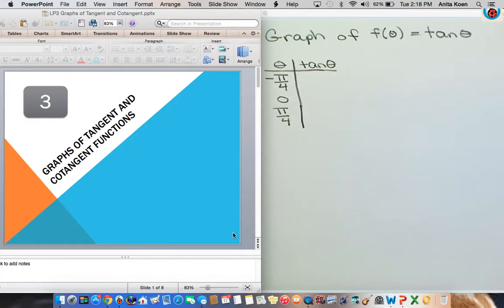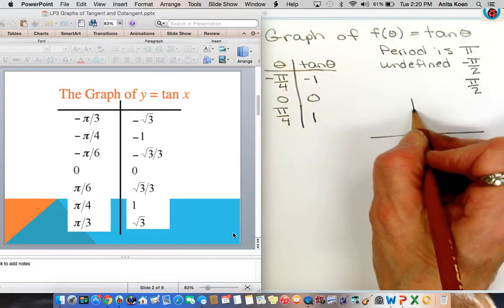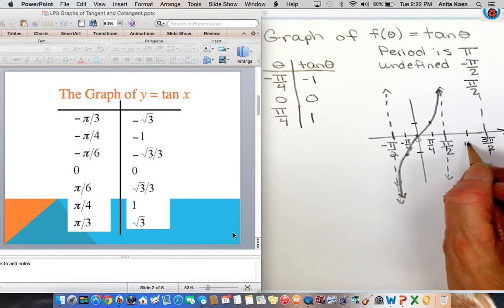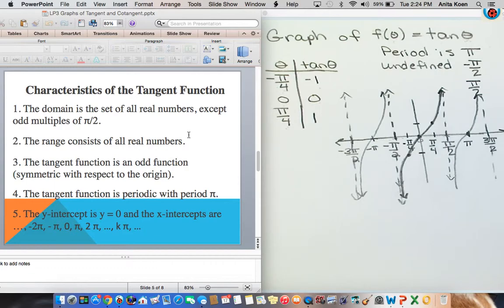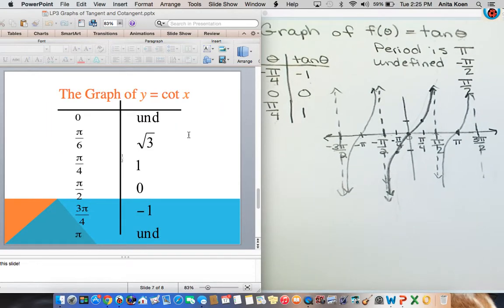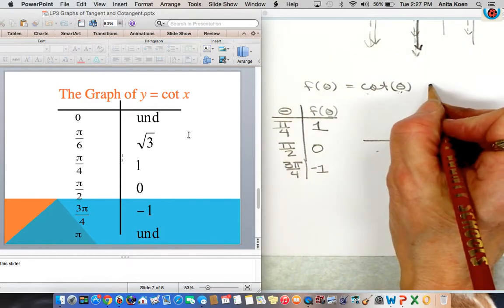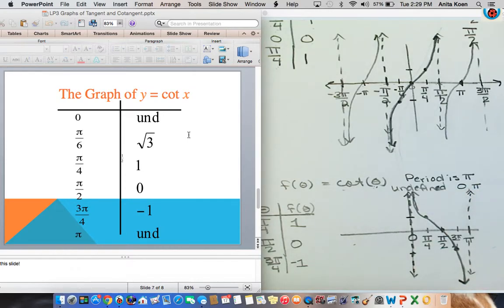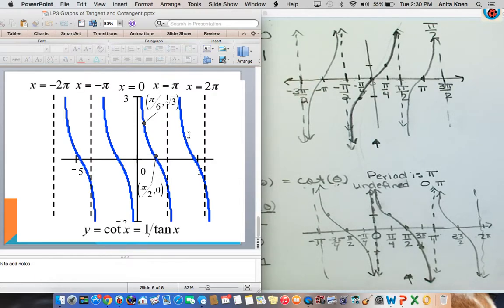Graphing Tangent and Cotangent Functions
How to graph one period of the tangent and cotangent functions.